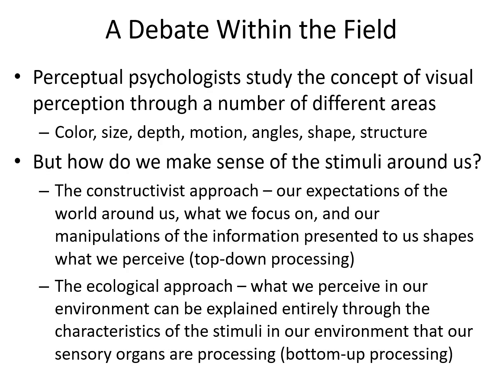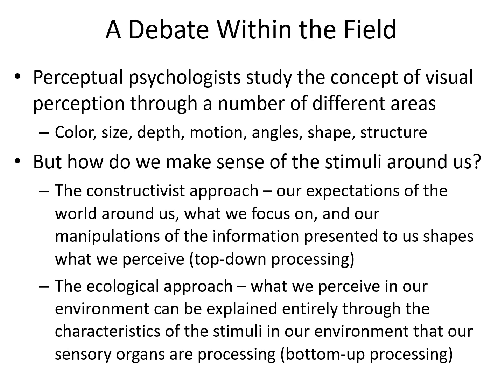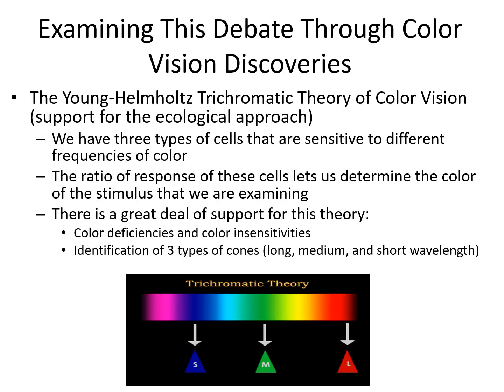Week 3 Sensation and Perception #2 Recordings